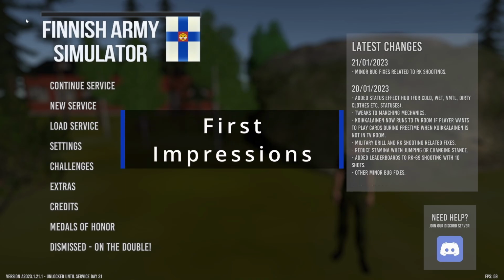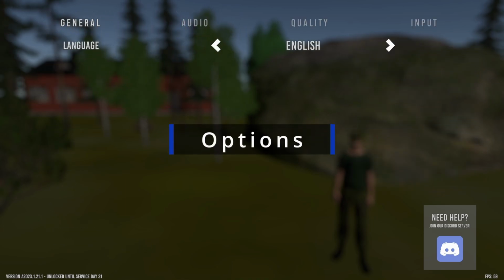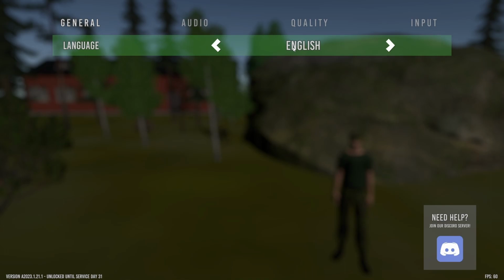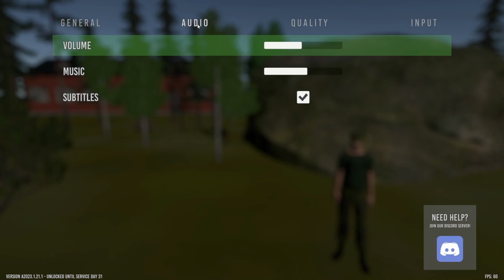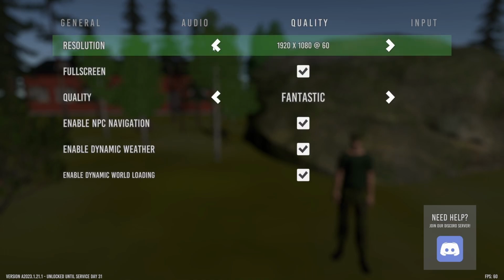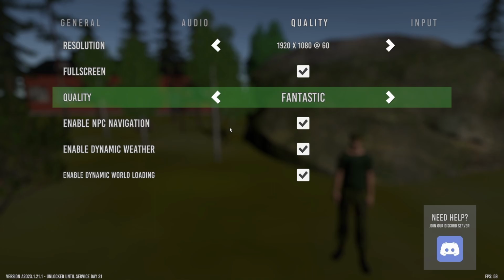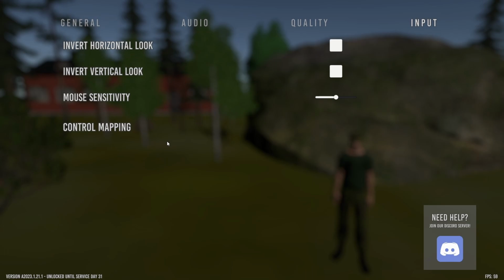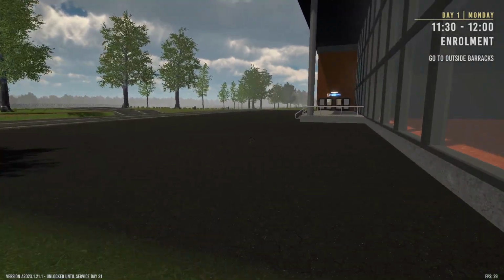[Finnish Army Simulator] First Impressions: It's Waste of YOUR time!!!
Chapters:
0:00 Intro
1:04 Options
4:15 Gameplay
10:32 Outro